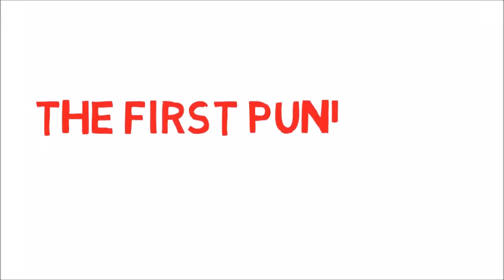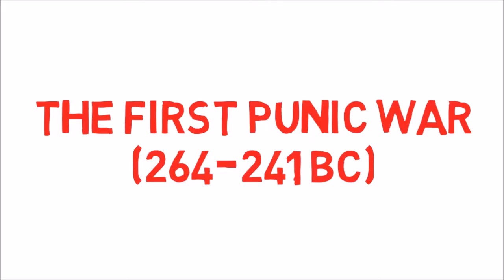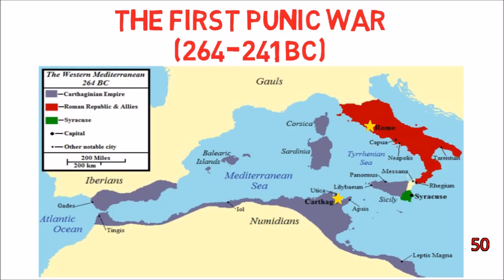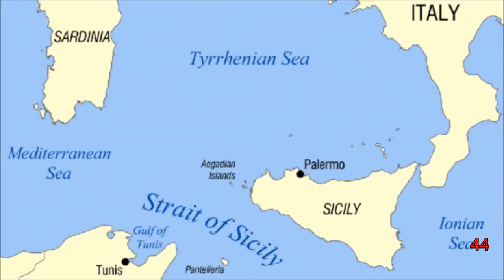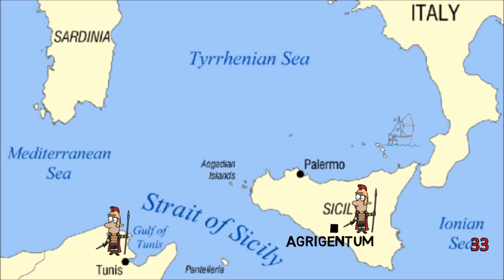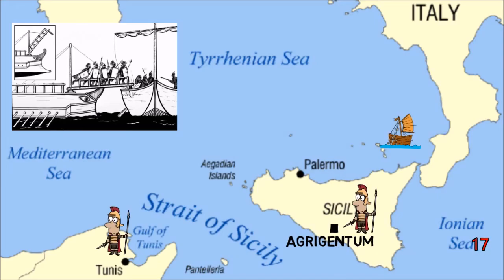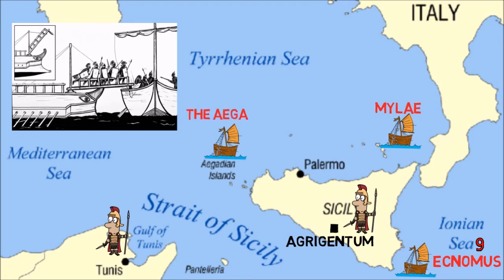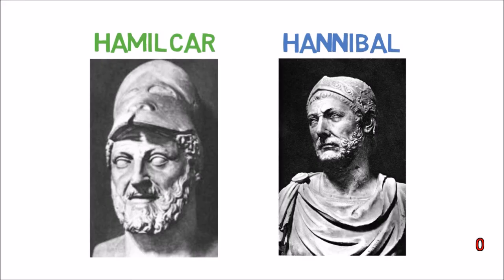First Punic War - 60 Second History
In this 60 Second History video, we will look at the First Punic War - the first of three wars between Rome and her rival Carthage in the Western Mediterranean.